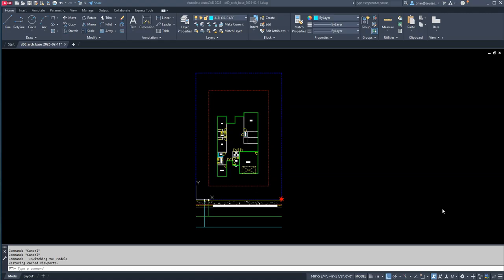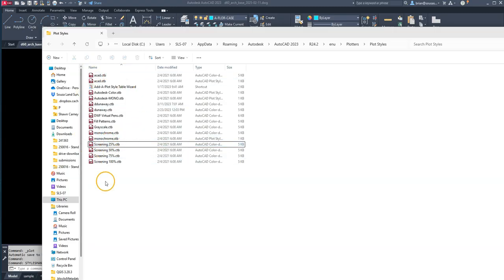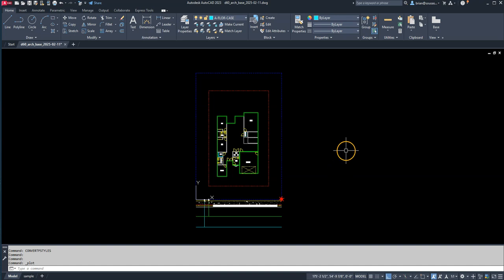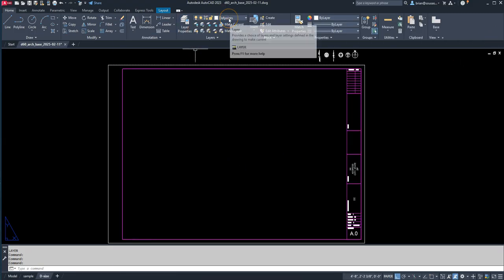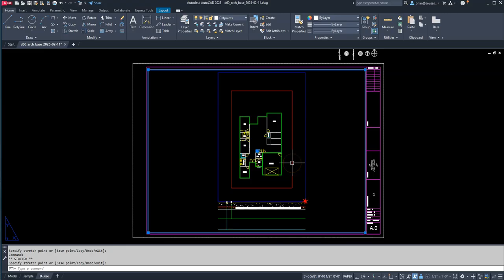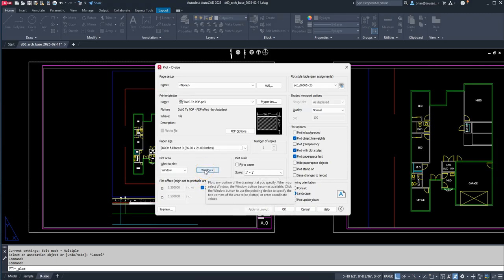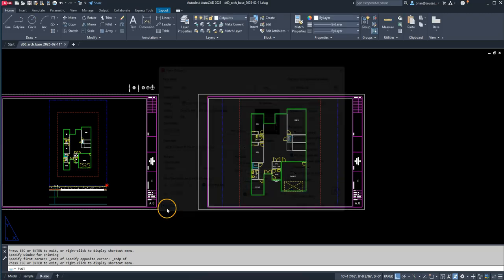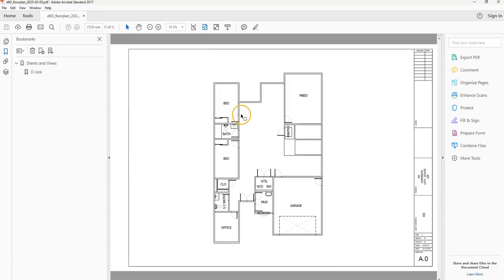3-D60 CTB, Paper Space, Scaling Viewports, Plot to PDF